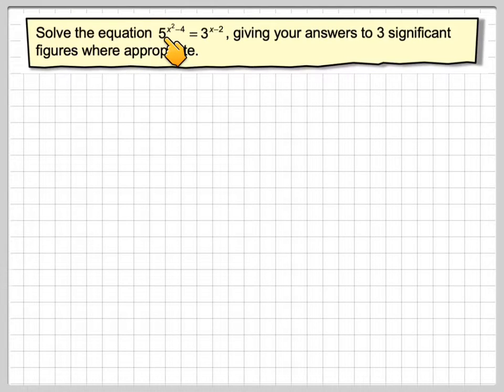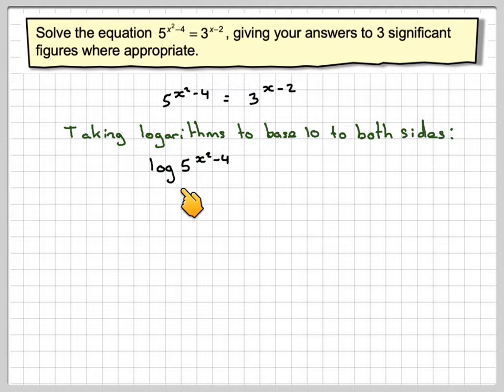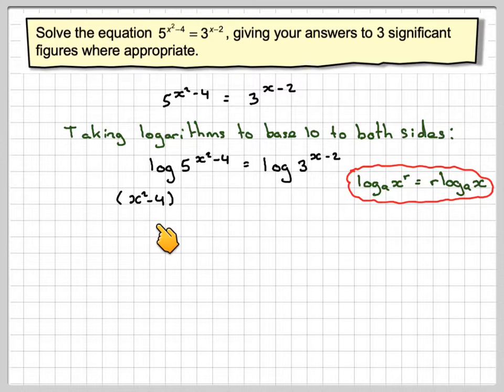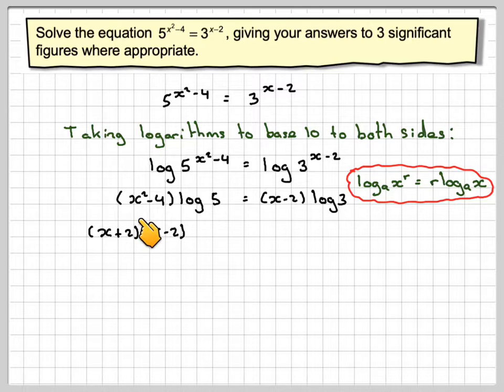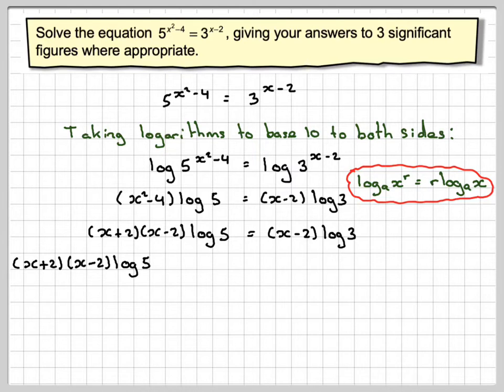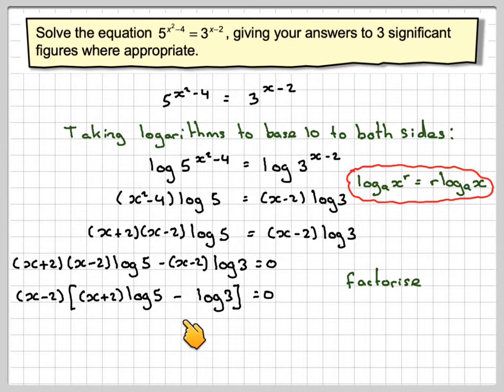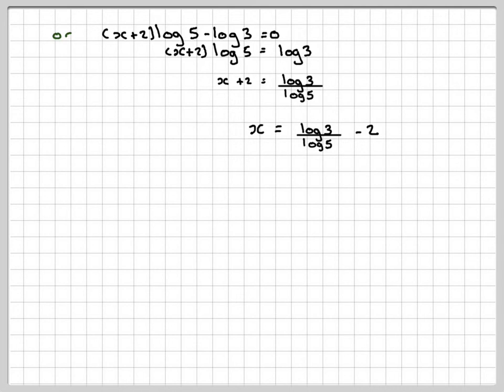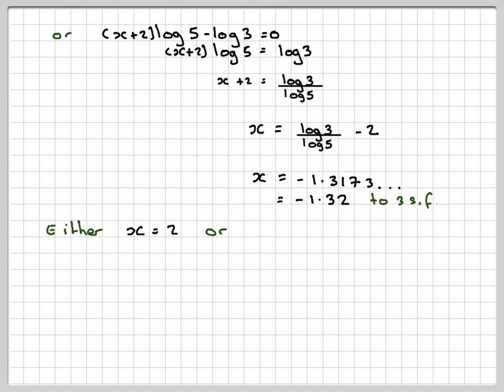Solving an exponential equation using logarithms